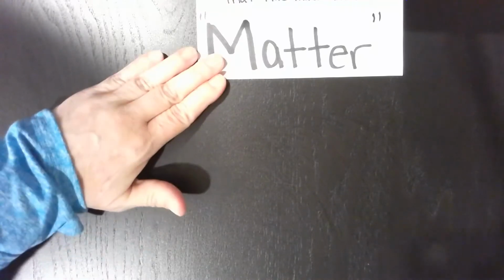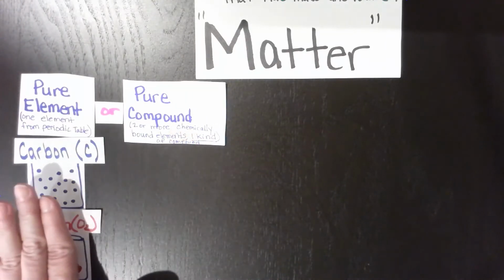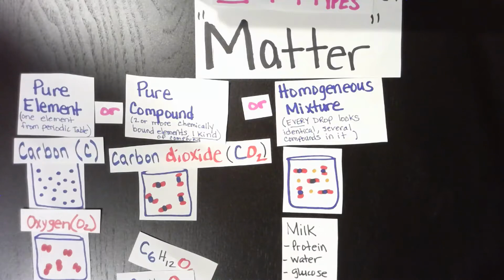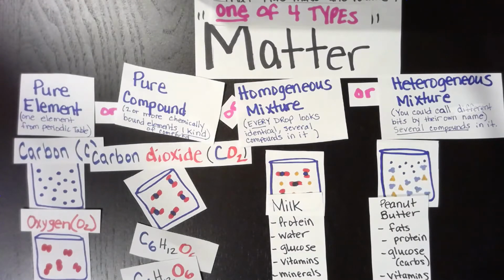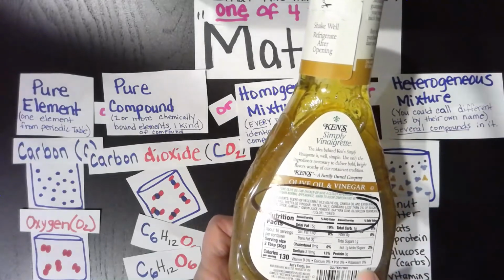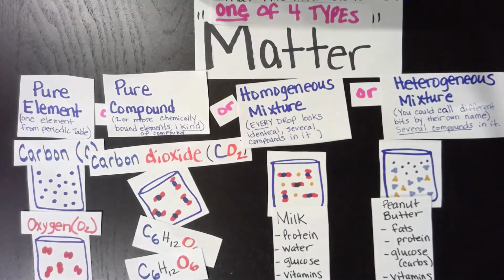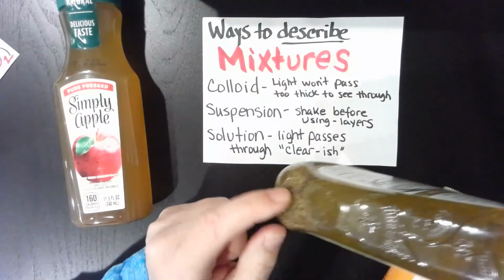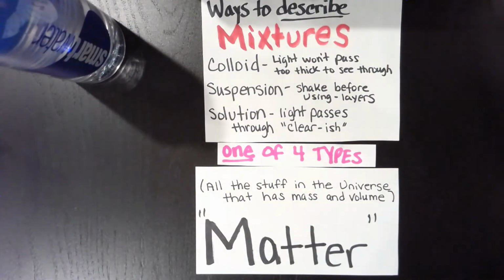Classifying Matter Restudy